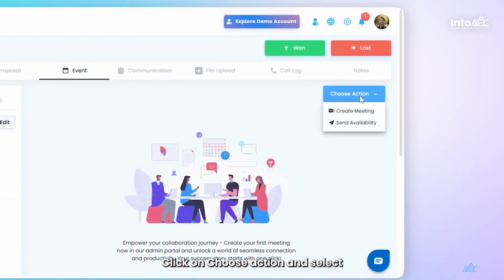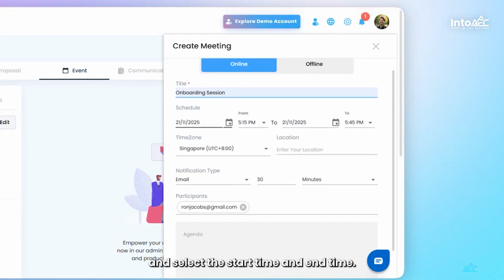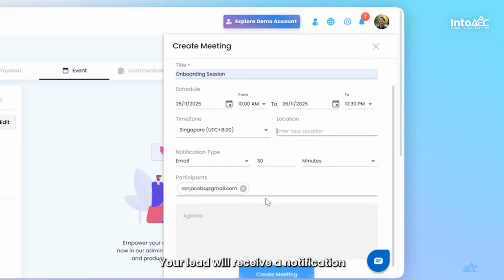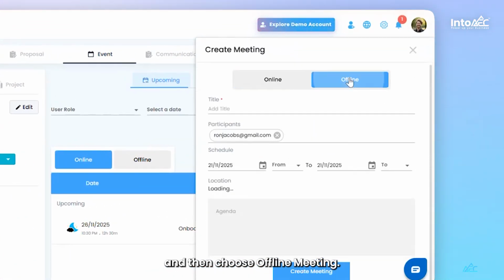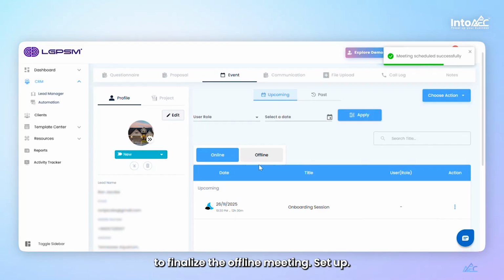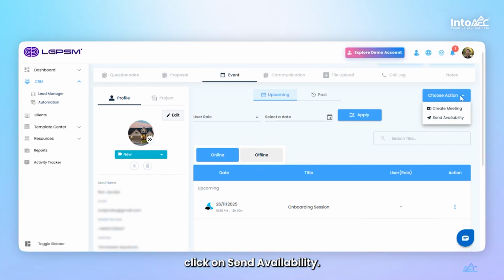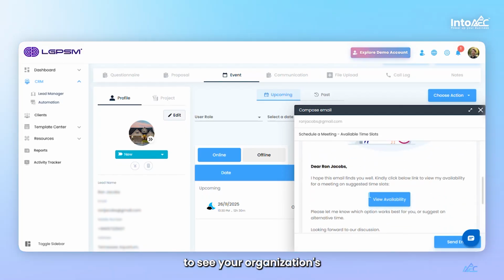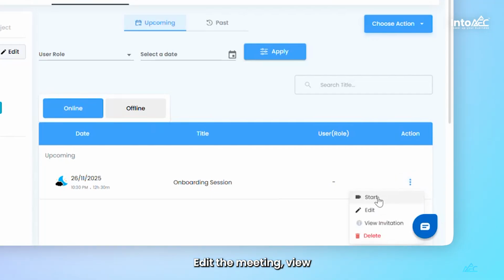How to Set Up Meetings with Your Leads Easily | IntoAEC Tutorial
Scheduling meetings at the right time can make or break your conversion rate.
In this intoAEC tutorial, you’ll learn how to quickly schedule, manage, and track meetings with your leads—all from one organised place.

🎯 In this video, you will learn:

How to schedule meetings for any lead inside intoAEC
How to select meeting type, date, time, and agenda
How to notify your team and keep everyone aligned
How to track past and upcoming meetings
Best practices for improving meeting efficiency and follow-ups

This tutorial is part of the intoAEC Training Series, helping AEC teams stay organised, improve client communication, and close deals faster.

🔥 Why this matters for AEC firms

Most AEC firms struggle not because they lack skill,
but because meetings are tracked on WhatsApp, notes, diaries, or memory.

Old workflows.

Modern AEC firms use modern systems.

No confusion.
No missed meetings.
No follow-up delays.
Just clean, fast execution.

Stay updated with our latest features, product improvements, tips, and everything happening in the world of architecture, engineering, and construction. Follow us on all platforms: